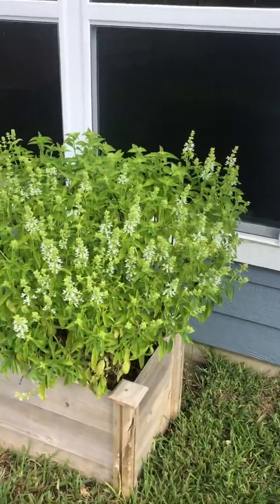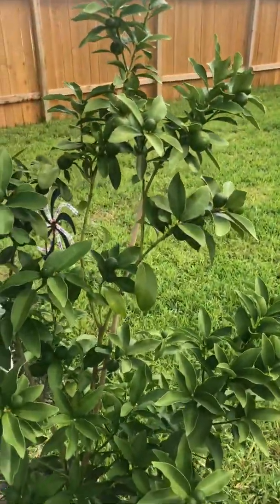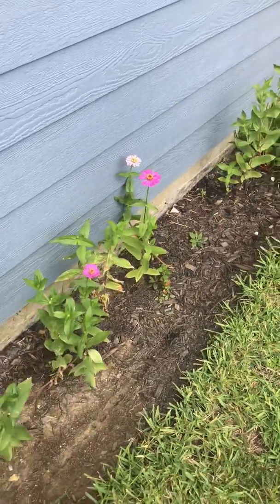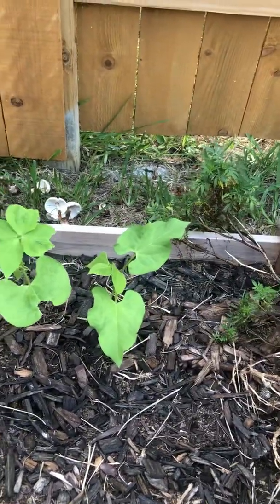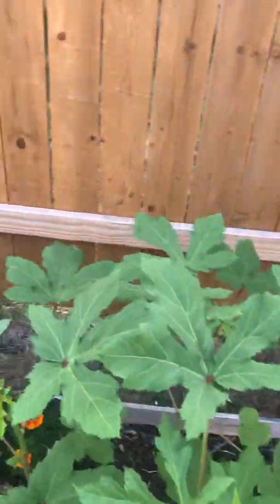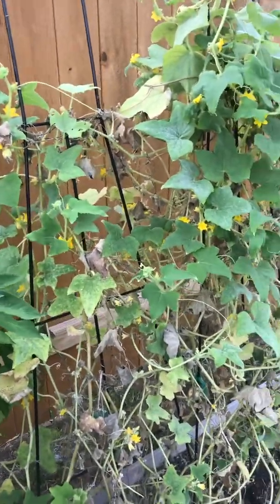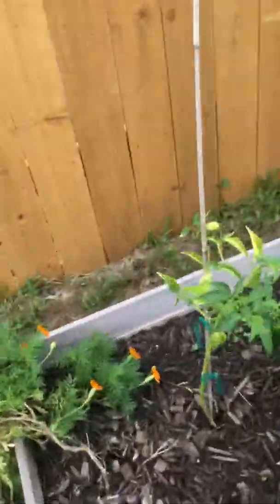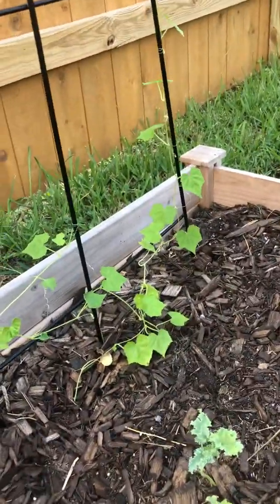Fall garden update and changes!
Some changes are happening! I love the different phases my garden has gone through this year.  The changes in plants and harvests is so fun! Now i have some fall veggies sprouting!